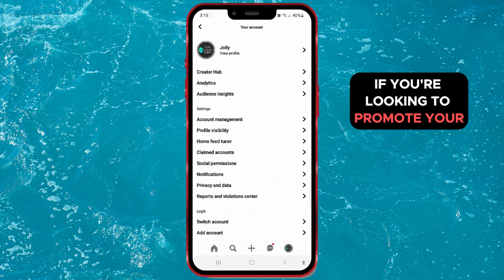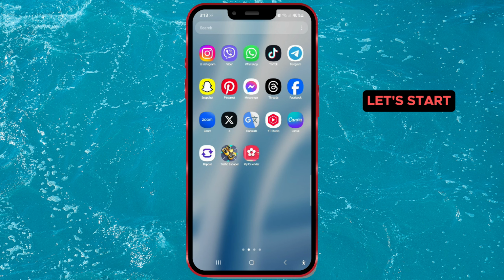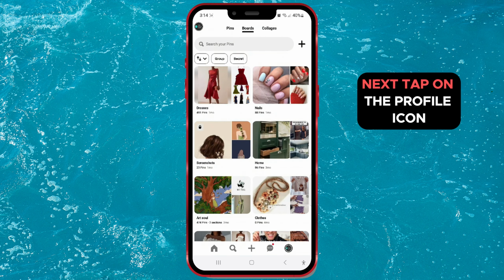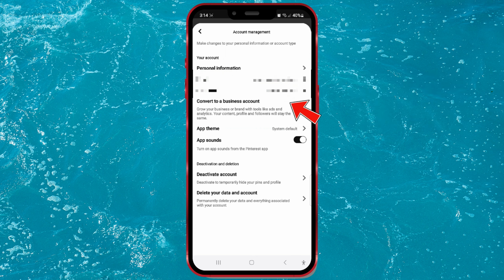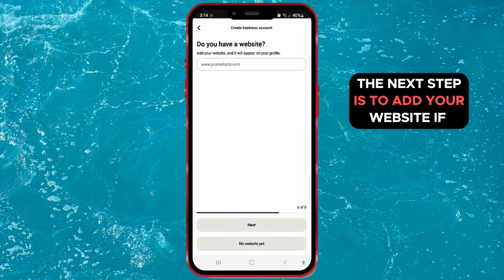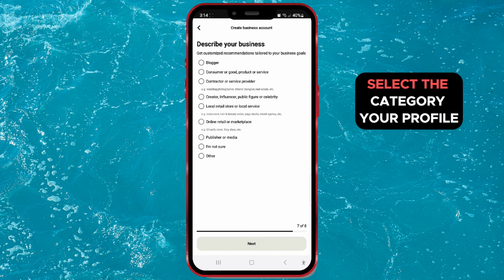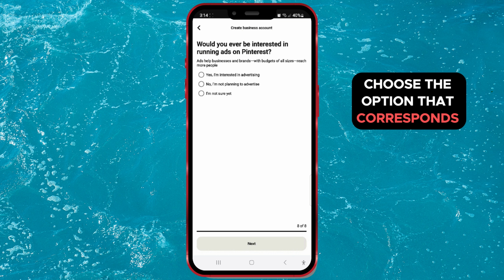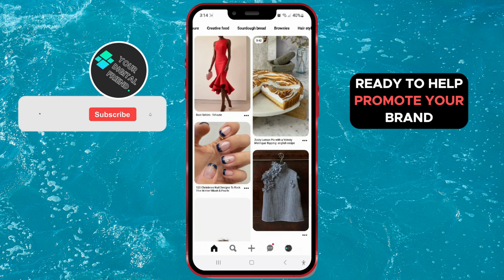How to Convert Your Pinterest Account to a Business Account.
Are you ready to promote your brand or business on Pinterest? Converting your personal profile to a business account is quick and easy. Follow this step-by-step guide to set up your Pinterest Business account.